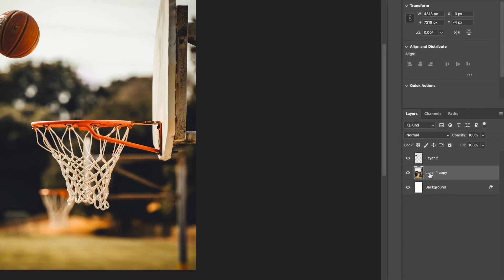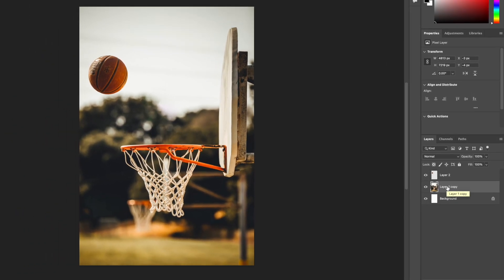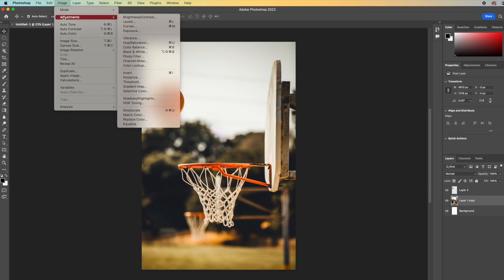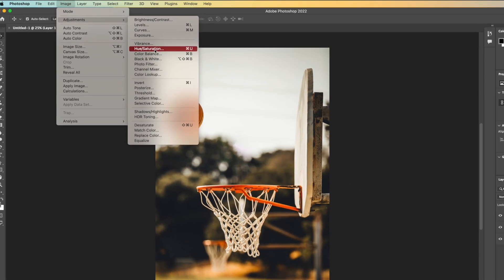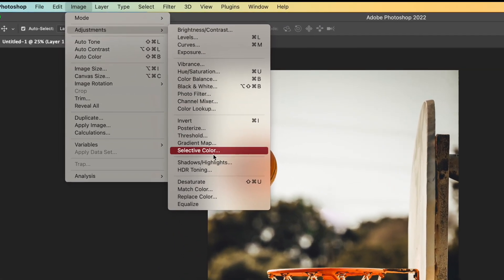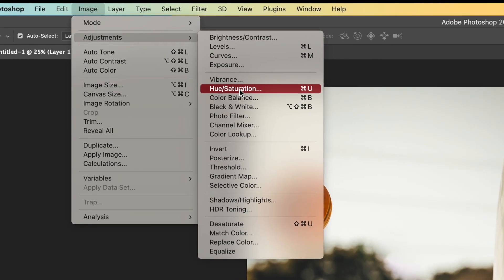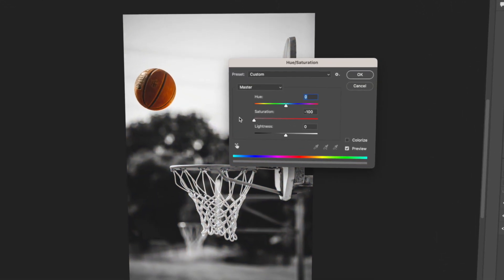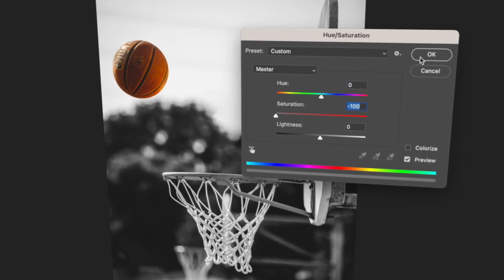7 Poster - Black & White